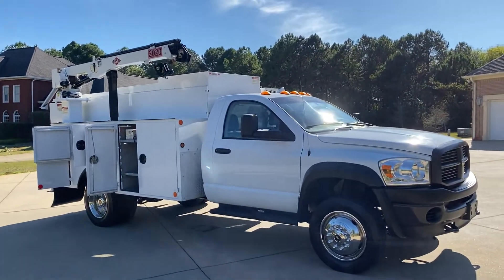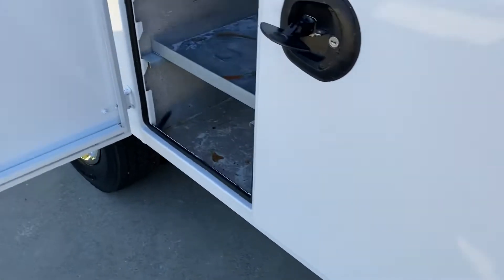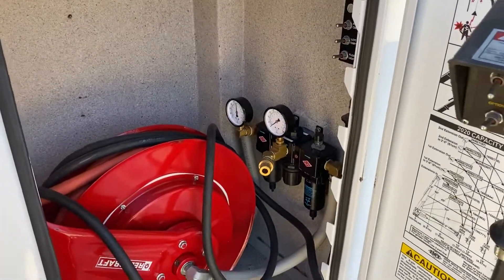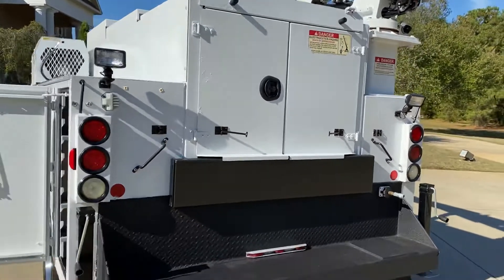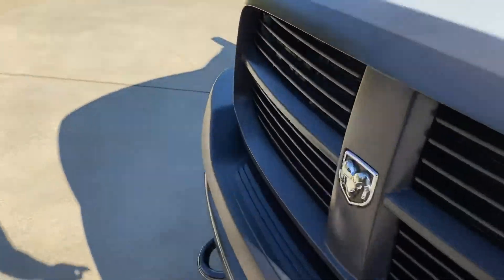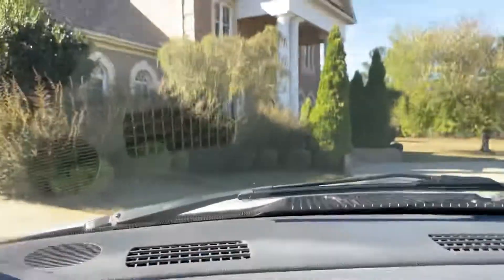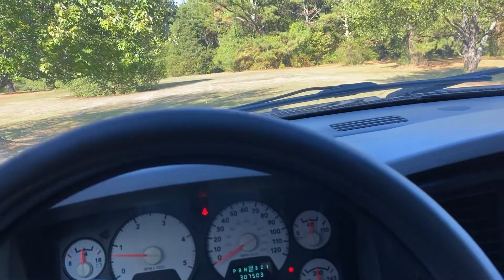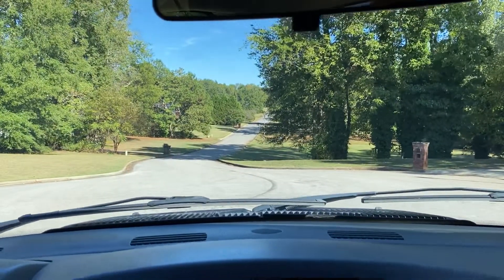2009 DODGE RAM 5500 MECHANICS TRUCK SERVICE CRANE COMPRESSOR FOR SALE